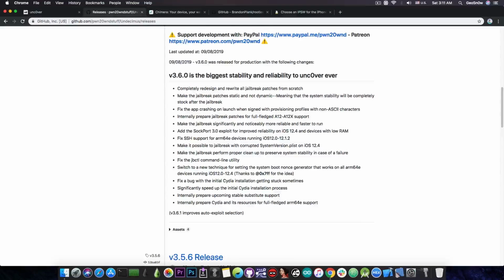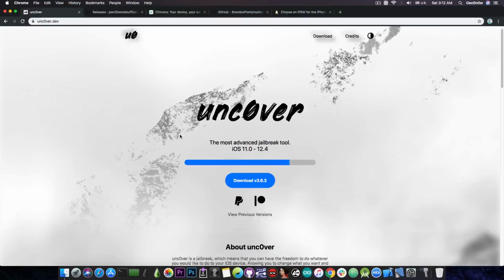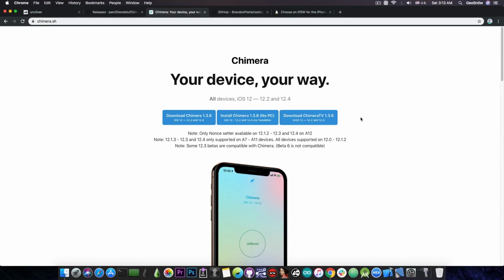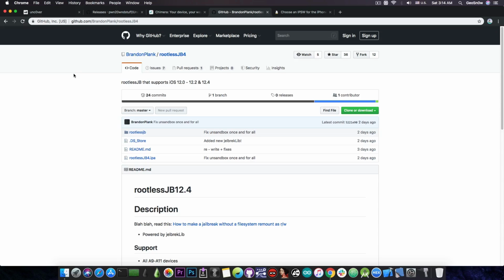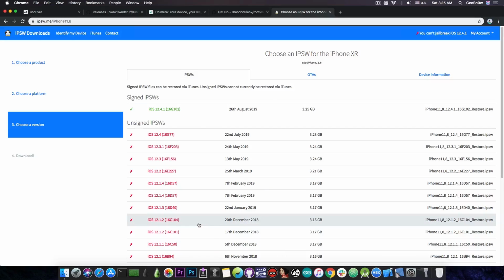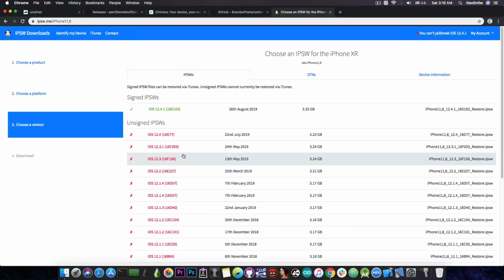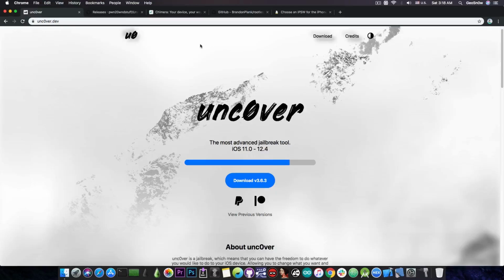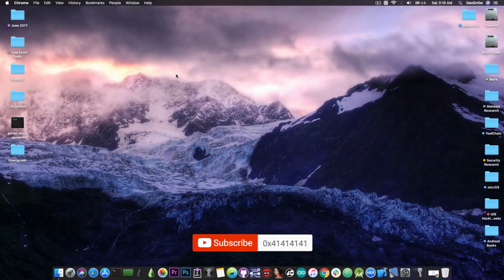iOS 12.4 / 12.2 JAILBREAK A12 Progress Status Update & BEST iOS Version To Be On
▶ Get Unlimited FREE licenses of iMyFone Umate Mac Cleaner and iTunes Repair tool!

In today's video, we're discussing the current status of the A12 Jailbreak (iPhone XS, iPhone XR, and iPhone XS MAX Jailbreak), as the past couple of days seem to have gotten people confused. With Apple closing the signing window for iOS 12.4, many people now have questions on what they should do if they did not update to 12.4, especially if they run iOS 12.3, iOS 12.3.1 or even iOS 12.4.1. There have also been a couple of important updates from the Unc0ver Team lately, which are worth noting, so let's clarify in this video what is the current status of the A12 jailbreak and what you should expect.

There are currently three major jailbreaks available - the Unc0ver, Chimera, and RootlessJB. Unfortunately, RootlessJB does not support A12 devices. Chimera was created with A12 in mind and was, in fact, the first iOS 12.1.2 and lower A12 Jailbreak, but it has not been updated for iOS 12.1.3 and newer and Coolstar's intentions are unknown and hard to interpret, as he announced a few months ago that he's not interested in supporting iOS 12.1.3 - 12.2 for A12 due to the PAC bypass required. He has since acquired an A12 device and started working on an iOS 12.4 A12 jailbreak, but not much is known, so we'll leave it there.